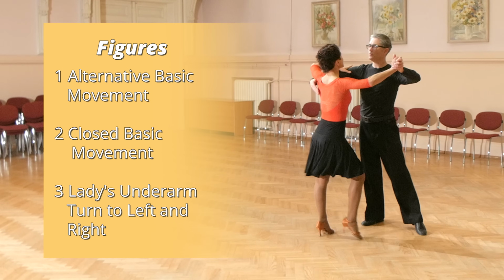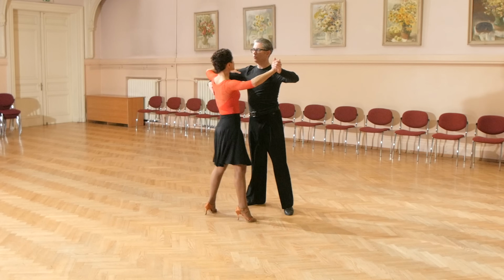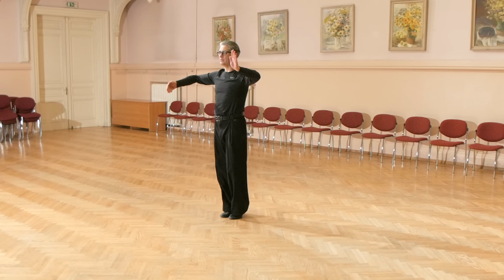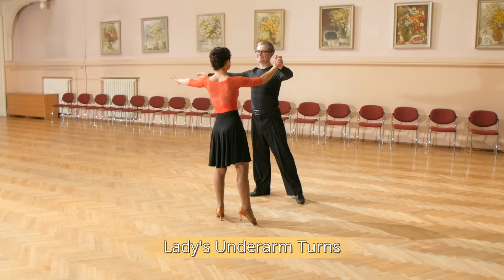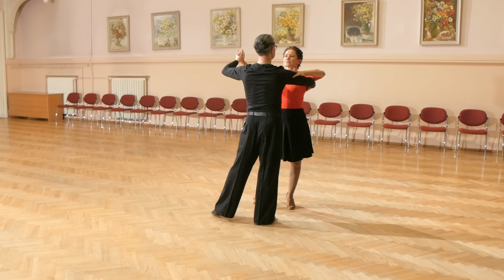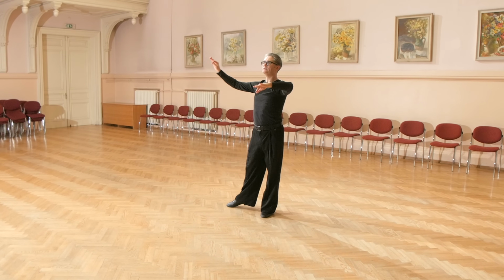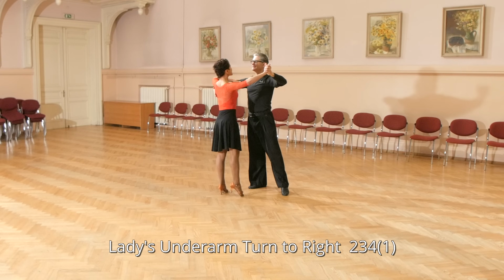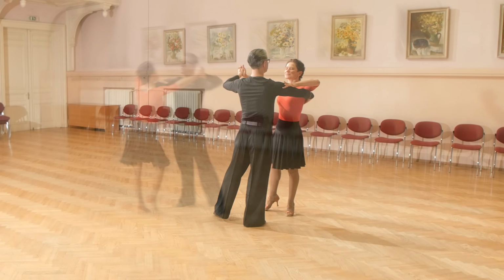Rumba Basic Steps for Beginners | Routine and Figures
00:50 Closed Hold
01:06 Alternative Basic Movement
02:42 Settlement of Weight
04:13 Closed Basic Movement
06:39 Lady's Underarm Turns
09:21 Routine to Music with Count